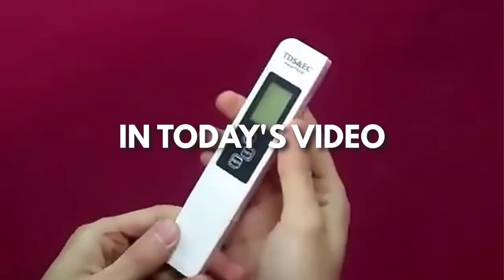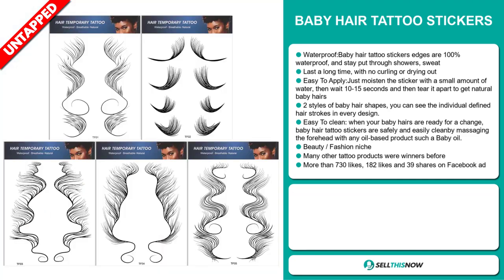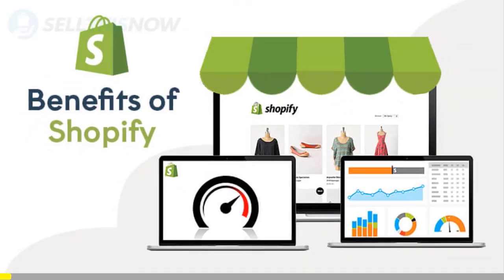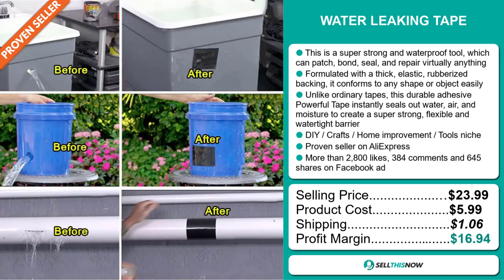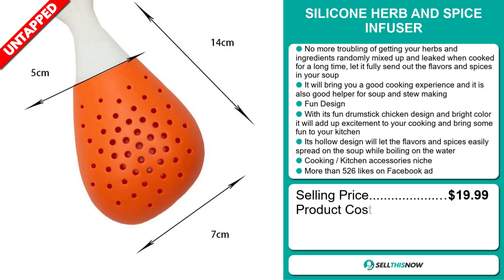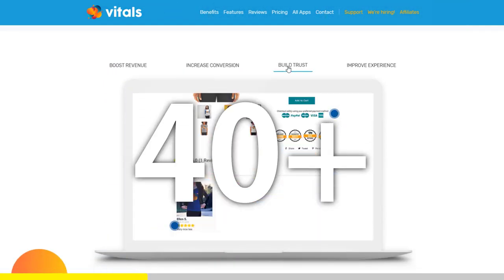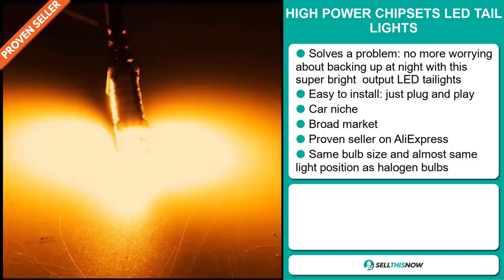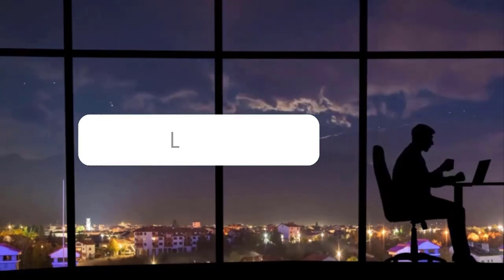Top 10 Shopify Dropshipping Products To Sell Right Now (February 2022)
📦 AliExpress Links, Facebook links, Competitors links :

▶ 00:00 - INTRO

▶ 00:12 - LETTER PRINT LONG SLEEVE HIGH NECK TOP & PANTS SET

▶ 01:06 - BABY HAIR TATTOO STICKERS

▶ 02:15 - ADJUSTABLE PASTRY RING MOLD

▶ 03:17 - ADPLEXITY EXCLUSIVE 25% LIFETIME DISCOUNT

▶ 04:02 - WATER QUALITY TESTER

▶ 05:01 - HANGING HAND TOWEL STENCILS

▶ 05:47 - SILICONE HERB AND SPICE INFUSER

▶ 06:47 - BUSHCRAFT HAND AUGER WRENCH

▶ 07:52 - VITALS 45 days Free Trial (40+ apps in 1) :

▶ 08:40 - WATER LEAKING TAPE

▶ 09:32 - HIGH POWER CHIPSETS LED TAIL LIGHTS

▶ 10:20 - SILICONE POPCORN BUCKET